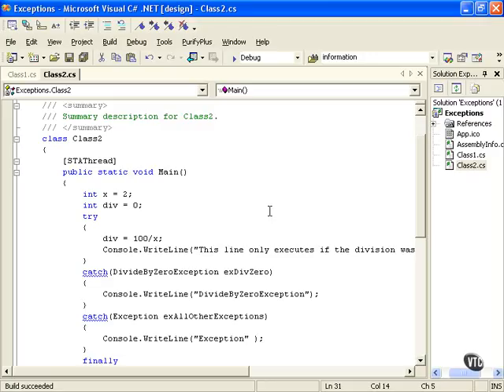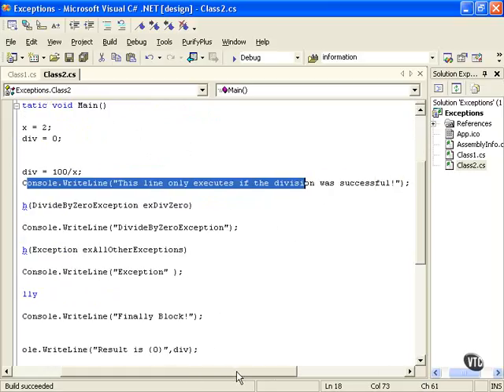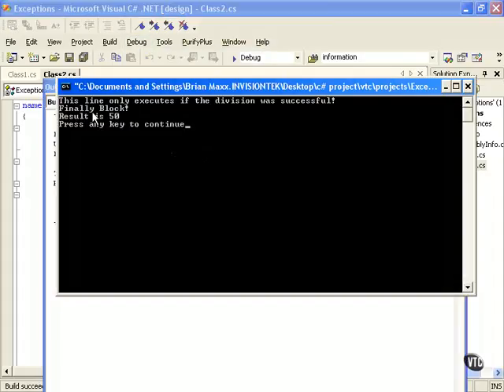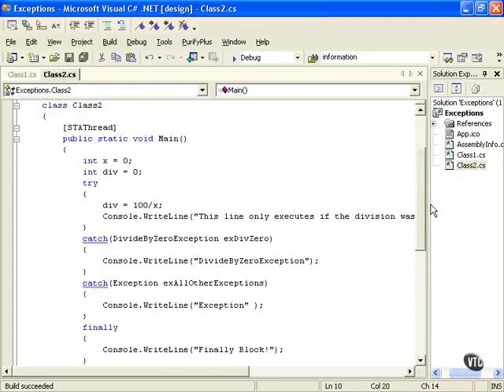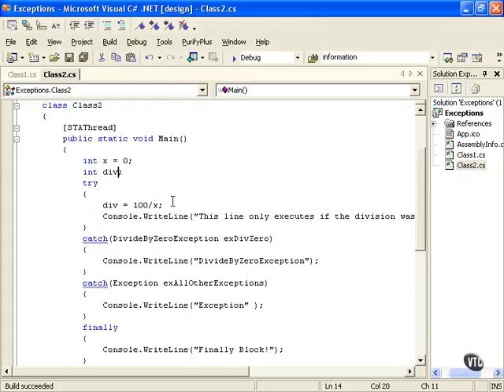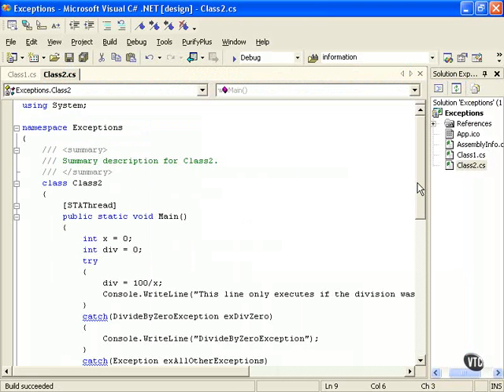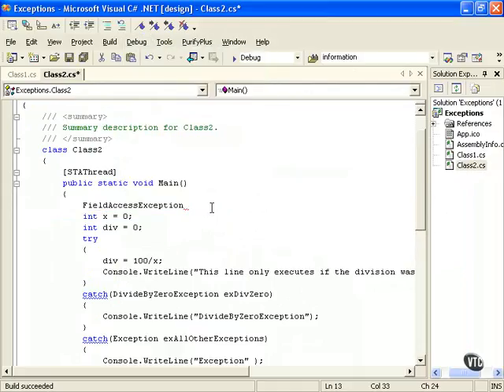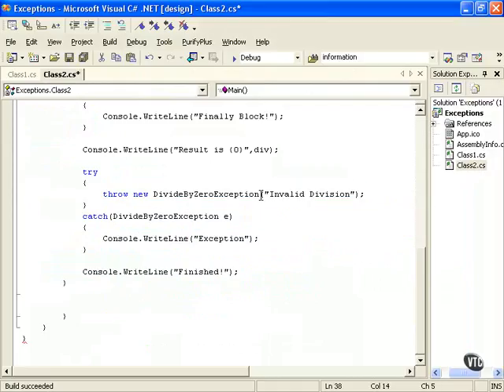Lesson11.Multipe Catches & More.mov